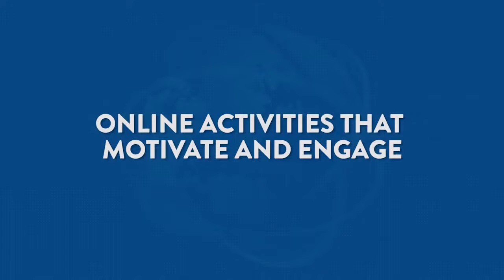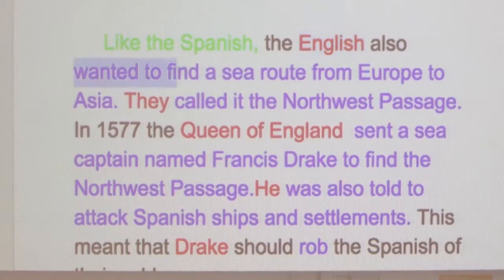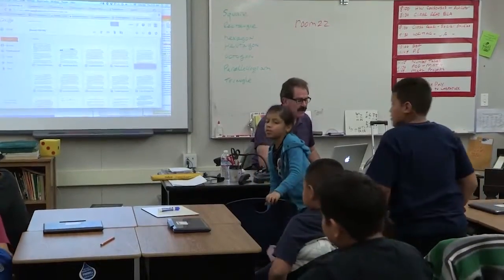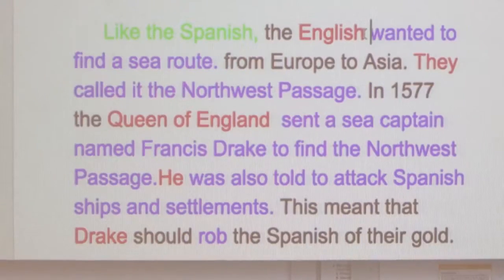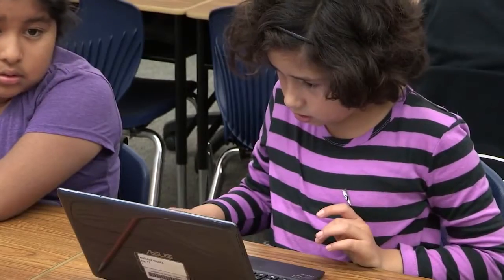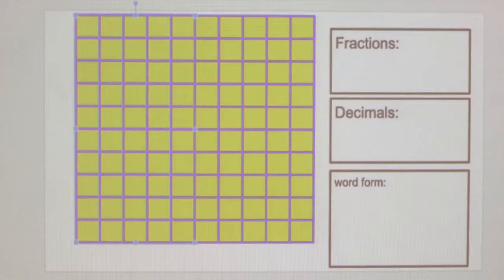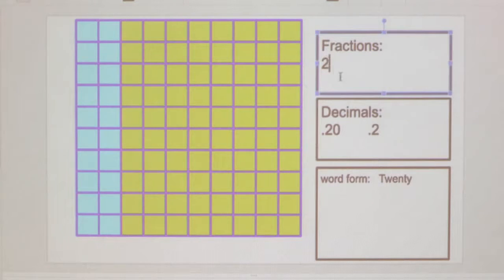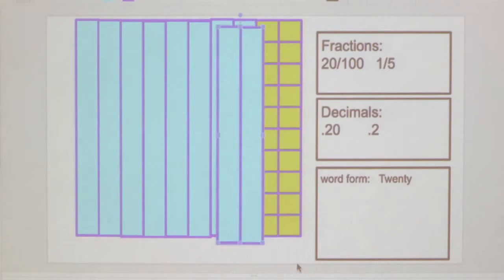Jack Jarvis Online Activities That Motivate And Engage 2